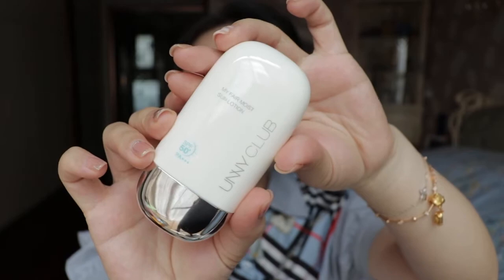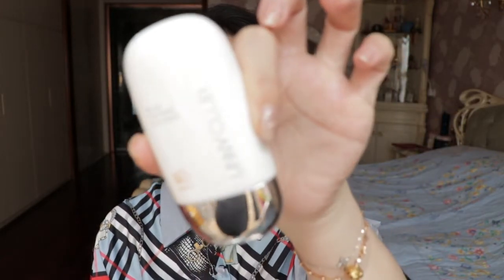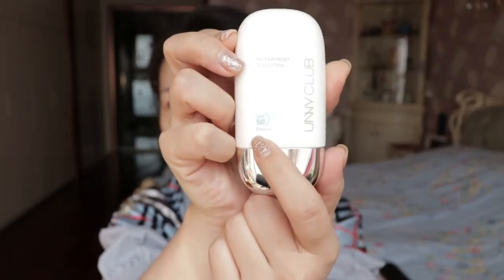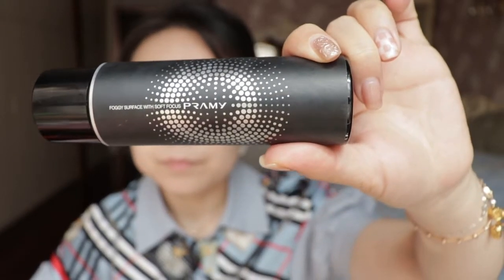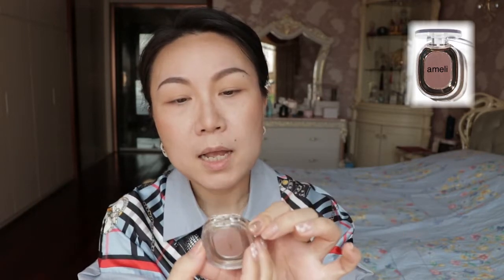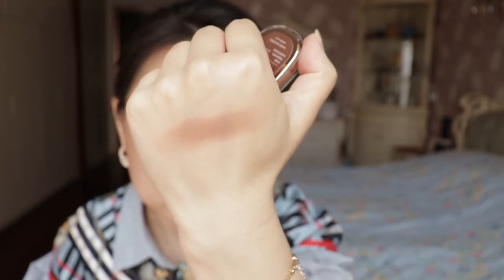Makeup For Glasses 👓 + Chat About My YouTube Journey (YouTube Advisory Videos vs Reality)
It's chatty get ready with me and to share with you guys my Youtube journey. What I've learned so far. What advices were useful? Could you really grow your channel that fast? YouTube makes big money? Well, you will find out in this video.

PRODUCTS I MENTIONED IN THIS VIDEO:
UNNY Club My Fair Moist Sun Lotion - SPF 50 PA+++
Florasis Suncreen
IPSA Concealer
Maybelline FIT me Powder - 110
TIMAGE Eyebrow Pencil - Grey Brown
PRAMY Makeup Setting Spray
Maybelline FIT me Blush - Nude
VAA Sculpting Powder
Ameli Single Eyeshadow - Rose Brown
KISS ME Gel Eyeliner - Dark Brown
KISS ME Mascara Base
Florasis Songyan Long Lash Mascara
3CE Liquid Lipstick - Nude Sense

CHAPTERS:
0:00 Intro
0:30 No Foundation Face Routine
7:42 What I've Learned After Being A YouTuber
10:05 Does YouTube Algorithm Work For Small or YouTube Beginners?
12:03 What Wrong Assumptions on Growing YouTube Channel Fast?
15:36 Blushes + Eye Look For Glasses Wearers
17:46 Is Key Words Research Important?
20:41 What Useful YouTube Advices For Me?
24:52 How To Do Eyelashes for Glasses Wearers
27:07 How Awkward When I First Time Filming Myself